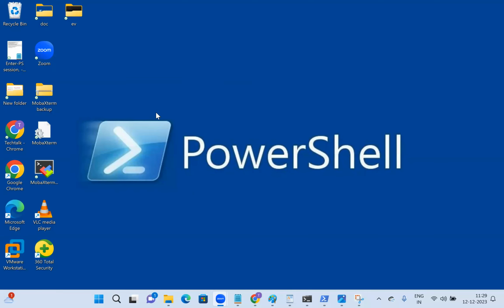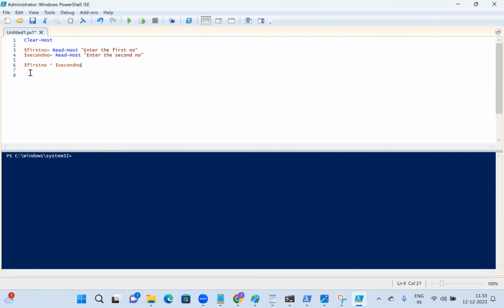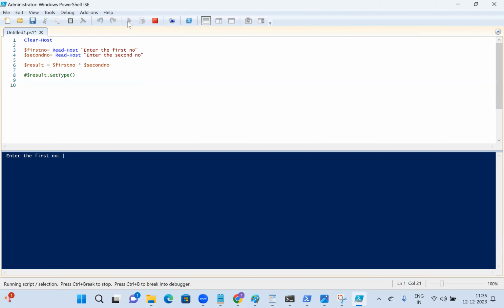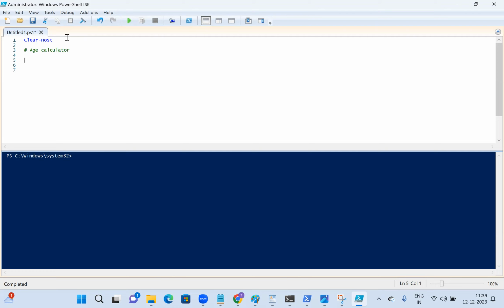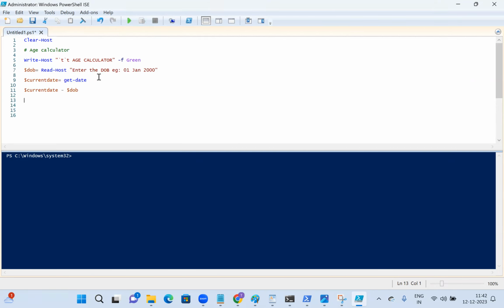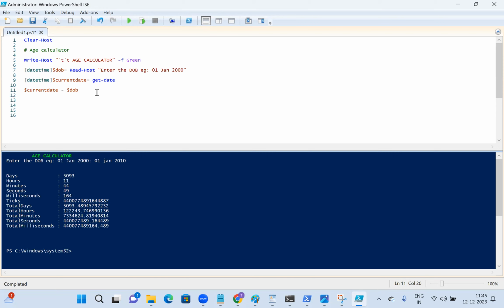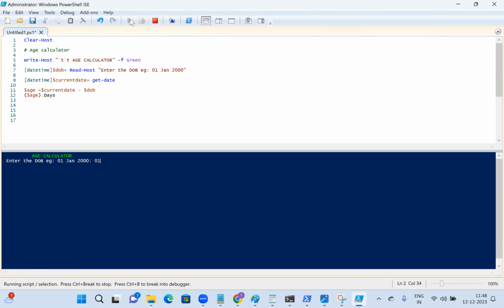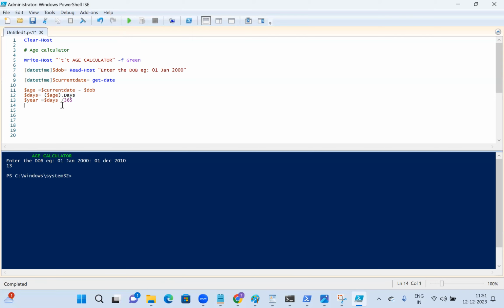MASTER POWERSHELL IN ENGLISH - SCRIPTING IN ISE